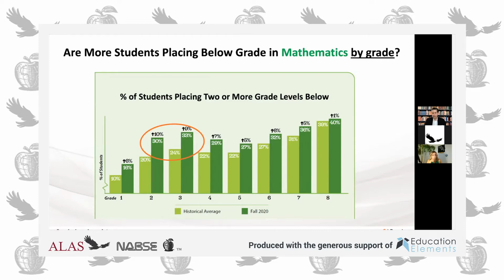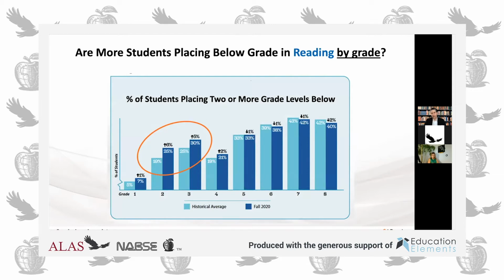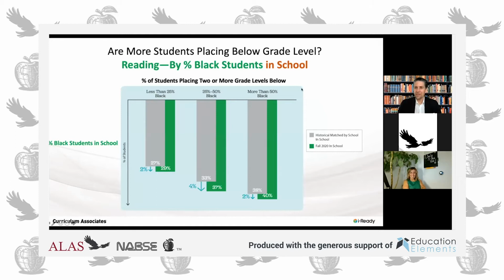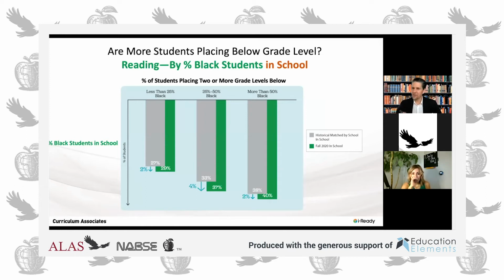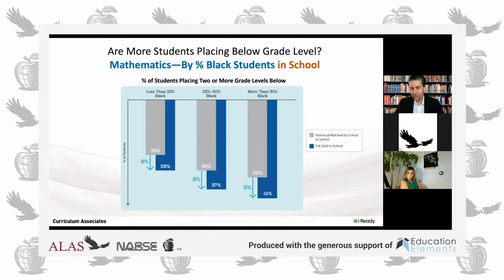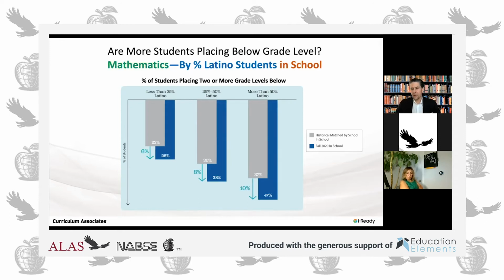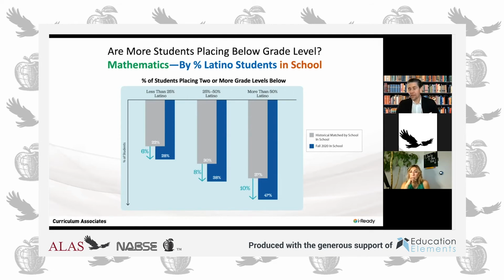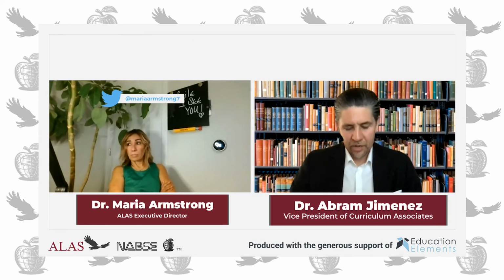Learning Loss and Why Assessments Matter for Our Students of Color | PART 2 OF 3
In this episode, we take a deep dive into the data! Dr. Abram Jimenez discusses the data that illuminates the significant learning loss of students. COVID learning has disproportionately impacted the performance of students of color. This conclusive evidence reveals considerable deficits in both reading and math for the aforementioned students. Together, Maria and Abraham also touch on the purpose and functionality of these assessments, and the actionable steps that need to be taken by district leaders to support their students moving forward. We thank our partner, Curriculum Associates, for spotlighting the critical issue of learning loss during this time.

Dr. Maria Armstrong is the Executive Director of the Association of Latino Administrators and Superintendents (ALAS). This week's guest is Dr. Abram Jimenez, Vice President of Curriculum Associates.

These episodes are powered and produced with in-kind support from Education Elements.

Learn More About Education Elements
"Schools Grow When People Grow"
Read our newest equity-focused paper, The Equitable Engagement Guide for Teachers and Schools.

Why did we write this? Educational equity is the recognition that the barriers marginalized students face are due to deliberate actions and requires us to dedicate a greater amount of resources towards their removal. At Education Elements, we believe that understanding how to connect with the challenges your community and stakeholders are facing is the first step of redesigning systems to work for all students.